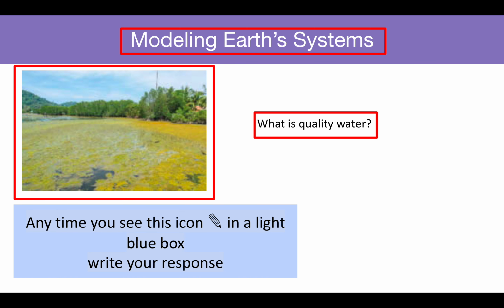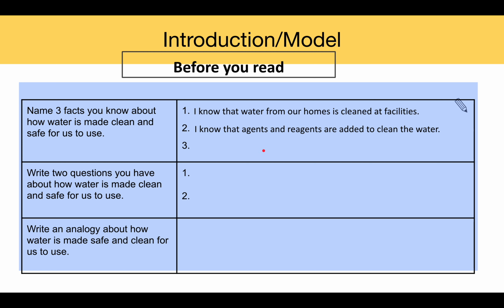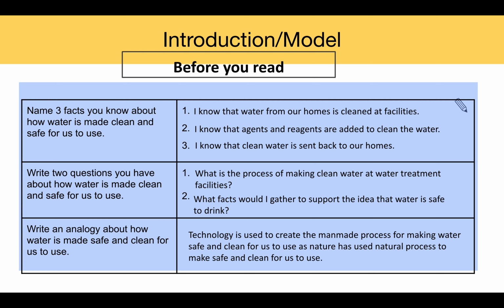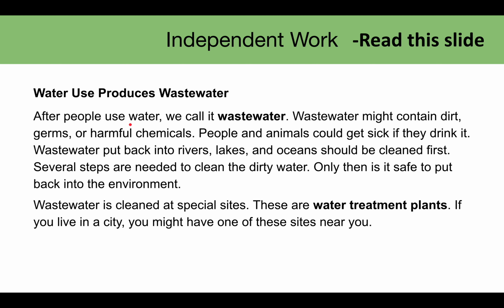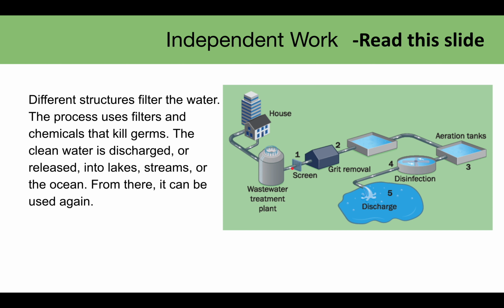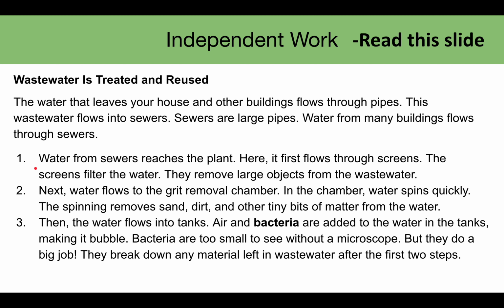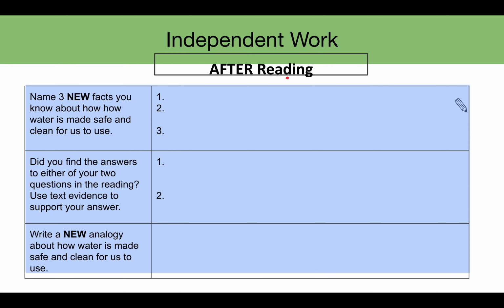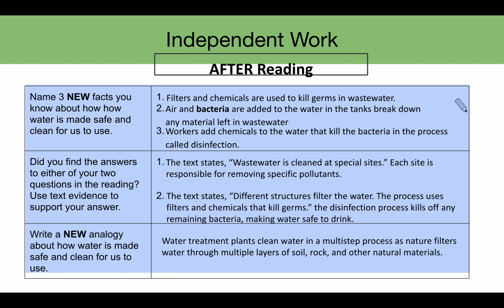3.1_science_grade5_unit4_protectingearthsresources_day1_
3.1_science_grade5_unit4_protectingearthsresources_day1_